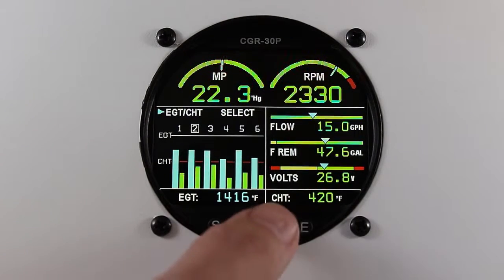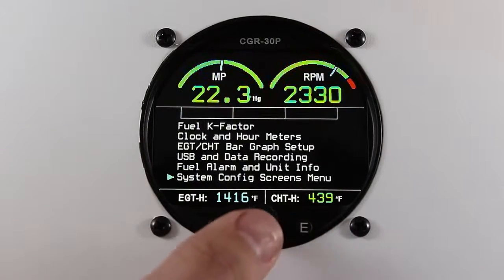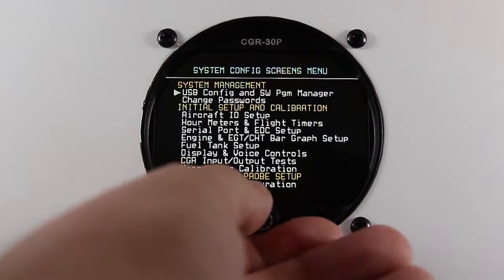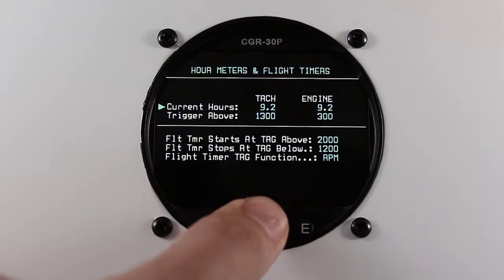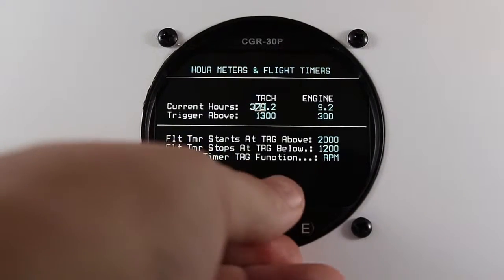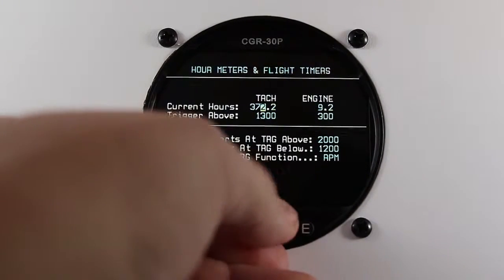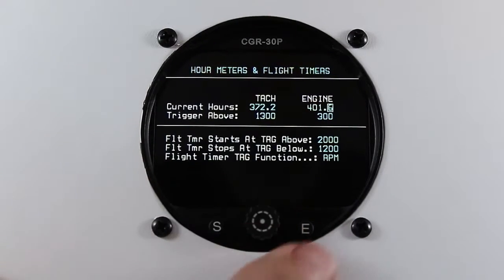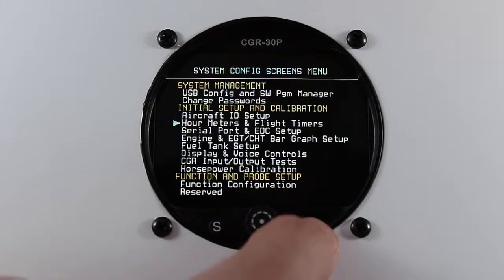CGR 30P How To Set Tach Time